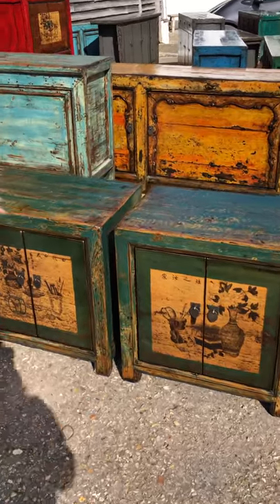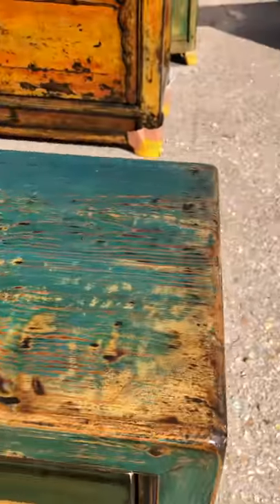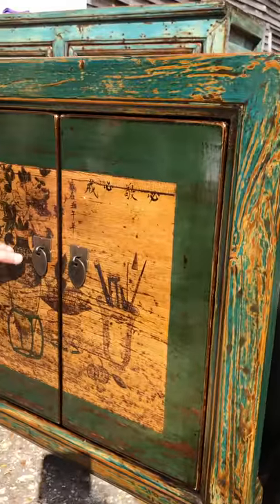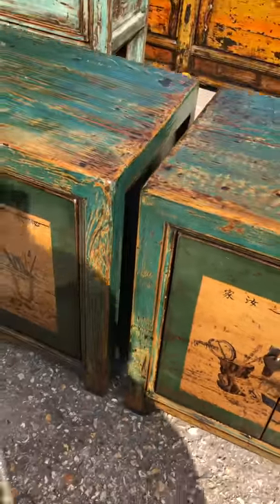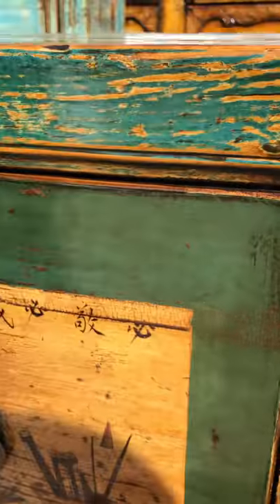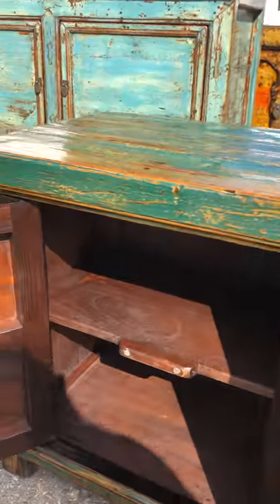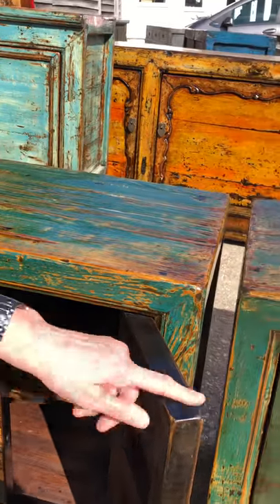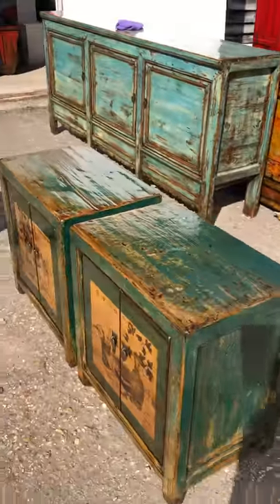Pair of Scholars Cabinets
Since the early 19th Century, Chinese scholars' cabinets would be traditionally decorated with hand-painted scrolls, brushes and vases. The Chinese word for Vase is a homonym of the Chinese word for Peace.

This pair of Chinese Ming style cabinets has been sympathetically hand-made using reclaimed wood, depicting hand paintings on each door panel and a distressed dark green lacquer finish on the tops and sides of each small double door cabinet.

Each cabinet houses a removable shelf and has a solid brass delicate tab handle on each of the two doors.

Use this small pair of solid wood decorated oriental cabinets for bedside cabinets, sofa side tables or home office small storage cabinets.